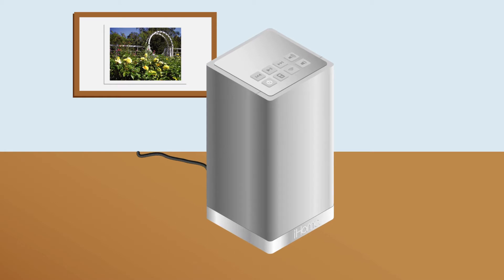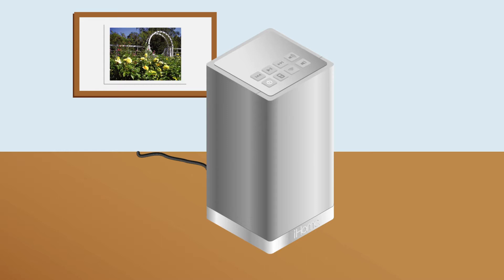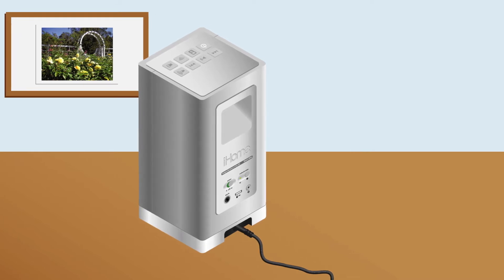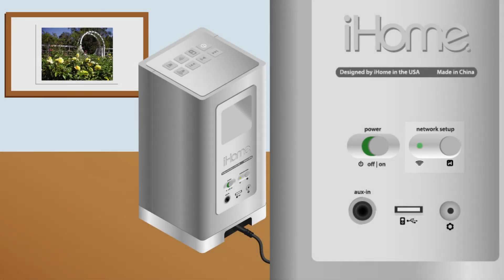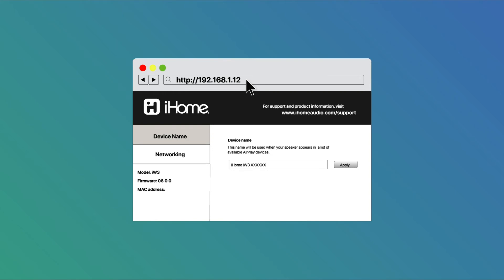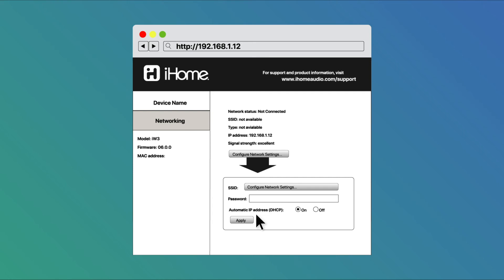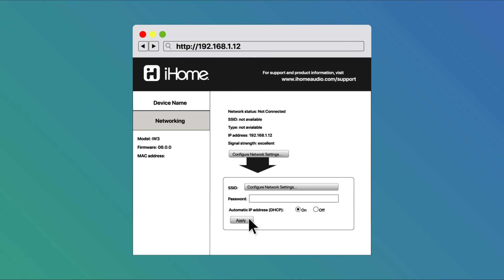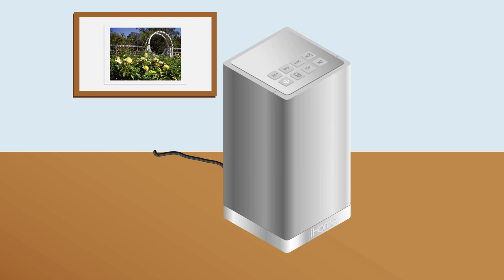iHome Speaker Tutorial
Step by step tutorial for setting up the iHome iW3 Air series Airplay Speaker with a home router using a wifi enabled laptop computer rather than the older iHome Set mobile app (which is not compatible with newer iOS operating system versions).

All animations and video production done in Adobe After Effects CC 2020. All graphics drawn in Adobe Illustrator CC 2020. Music editing performed in Apple GarageBand.

Intro 00:00
Newer iOS versions don't work 00:38
Configure Using a Laptop or Desktop to WiFi 01:23
Network Setup Button 01:47
Select iHome Speaker SSID on Laptop/Desktop 02:13
Open Web Browser and Type Address 02:50
iHome Setup Webpage 03:10
Instructions on ManualsLib.com 04:27
In Closing 04:40